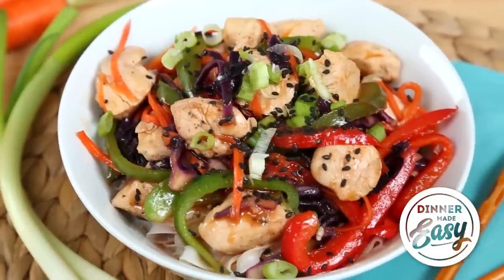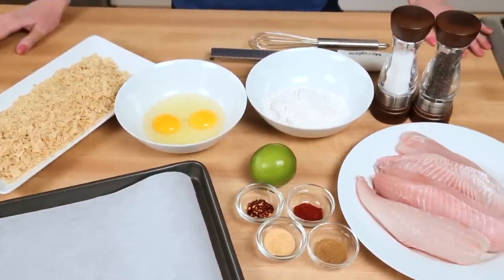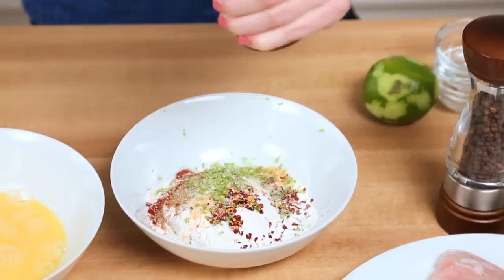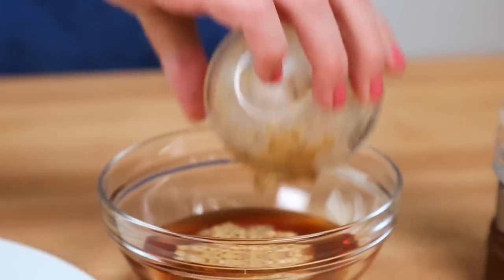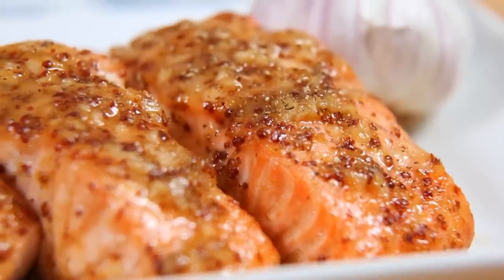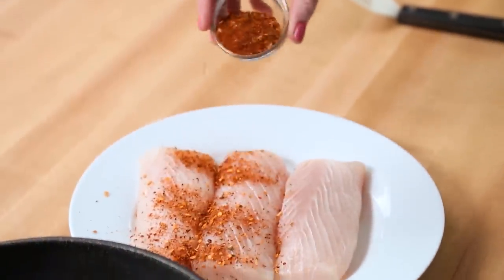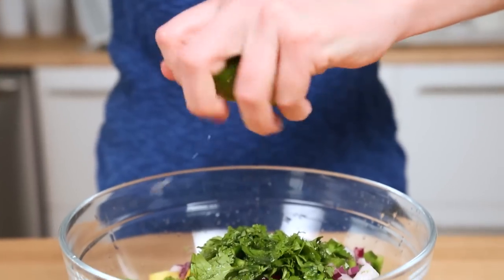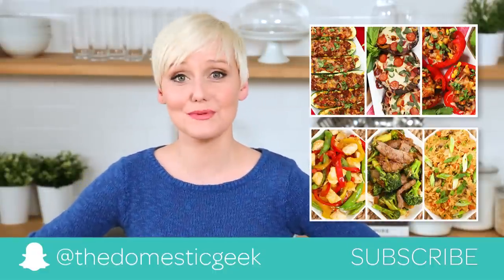3 Healthy Fish Recipes | Dinner Made Easy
Tortilla-Crusted Tilapia
Servings: 4
Calories: 363

1.5 lbs tilapia, sliced into strips
3 cups tortilla chips, crushed (7oz)
1/2 cup flour
1 tsp ground cumin
1/2 tsp chili flakes
1/2 tsp smoked paprika
1 tsp garlic powder
1 lime, zested
3 eggs

On a large plate or a wide-mouthed bowl, whisk together flour, cumin, child flakes, smoked paprika, garlic powder and lime zest. Set aside.
In another wide-mouthed bowl, beat eggs. Set aside.
Place crushed tortillas on a large plate.
To encrust fish, take one strip at a time and lightly toss it in the flour mixture. Next, dip the fish into the eggs, then finish off my coating it with the crushed tortillas. Place fish stick on a well-greased baking sheet. Continue coating remaining fish.
Bake at 350ºF for approximately 12-15 minutes, or until fish is cooked through and tortilla crust is lightly golden.
Serve immediately or store in the refrigerator for up to 3 days.
*If you prefer, you can pan fry the fish on a large skillet over medium-high heat.

Maple Dijon Salmon
Servings: 4
Calories: 330

4 salmon fillets, 4-6oz
1/4 cup maple syrup
1/4 cup Dijon mustard
2 garlic cloves, minced
salt and pepper to taste
oil

In a large bowl, whisk together maple syrup, mustard, garlic and a drizzle of oil. Season with salt and pepper to taste.
Coat salmon with mixture and allow to sit in the refrigerator for 15-20 minutes.
Place fish on a lined baking sheet and bake at 400ºF for 10-12 minutes, or until salmon is cooked through.

Cajun Mahi Mahi with Mango Salsa
Servings: 3
Calories: 390

For the Mahi Mahi:
1 tbsp oil
1.5lbs Mahi Mahi filets

For the Mango Salsa:
2 mangoes, finely diced
1/3 cup red onion, finely diced
1 jalapeño, deseeded and finely minced
1/4 cup cilantro, roughly chopped
1 lime, juice and zest

Mahi Mahi:
On a large cutting board or in a large bowl, sprinkle cajun seasoning over fish. Gently rub the seasoning in.
Heat a large nonstick skillet on the stove and add some oil. Add fish and fry on medium-high heat for 2-3 minutes per side, or until fish is lightly golden and cooked through. Do not overcrowd the pan. Fry fish in batches if necessary.
Serve immediately with salsa or store in the refrigerator for up to 3 days.

Salsa:
In a large bowl, toss all ingredients and season with salt and pepper to taste.
Serve immediately or store in the refrigerator for up to 5 days.